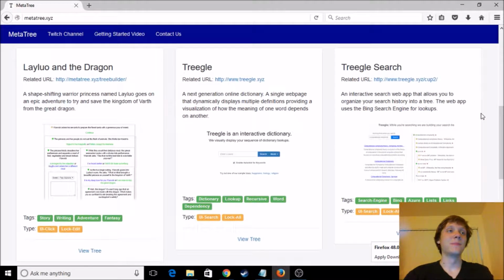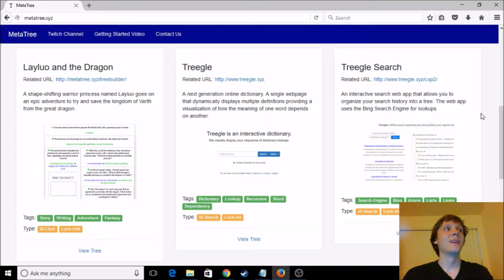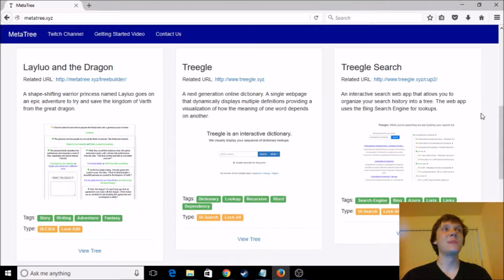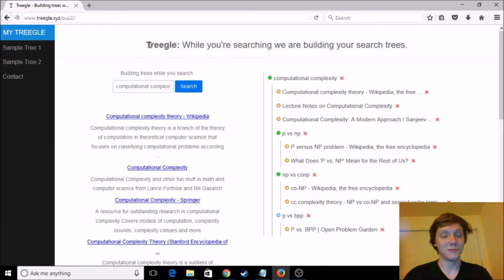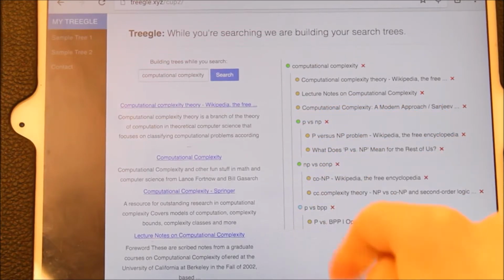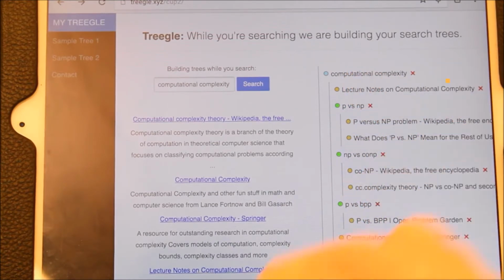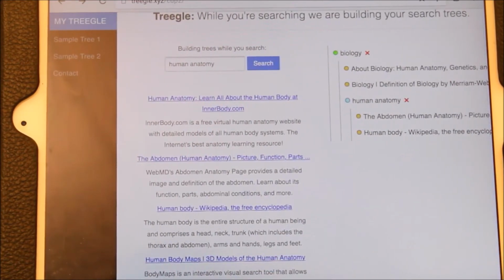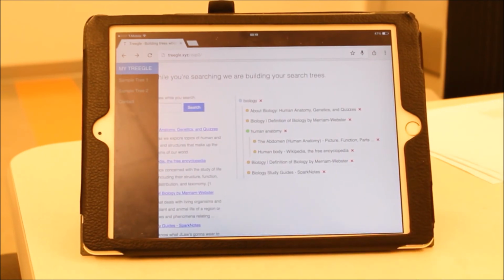Treegle Search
An interactive search web app that allows you to organize your search history into a tree. The web app uses the Bing Search Engine for lookups.

I would especially like to thank Chen, Lakshmi, and Wesley for helping with this project and contributing to our Imagine Cup submission.